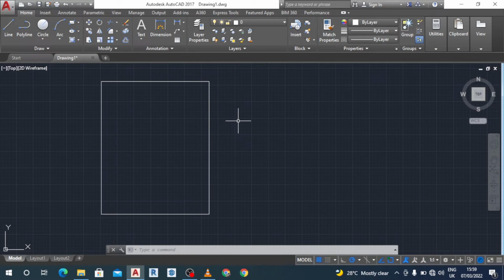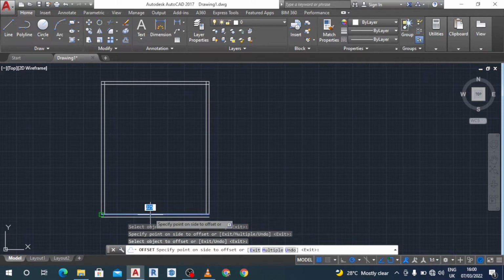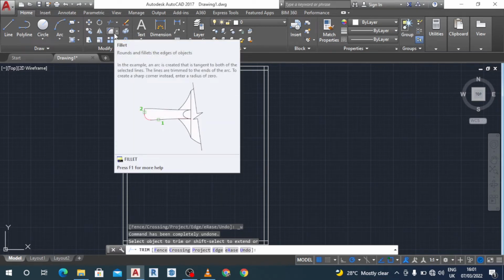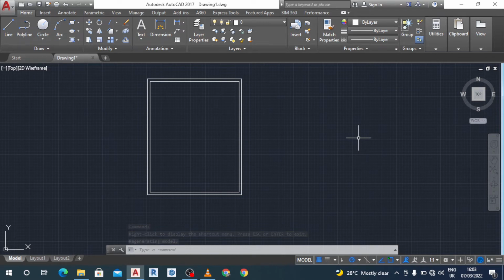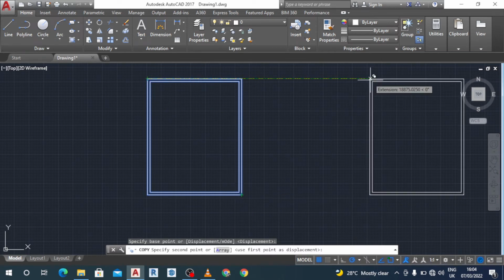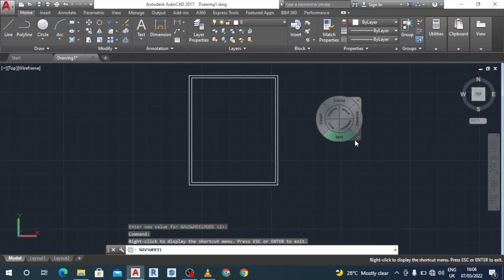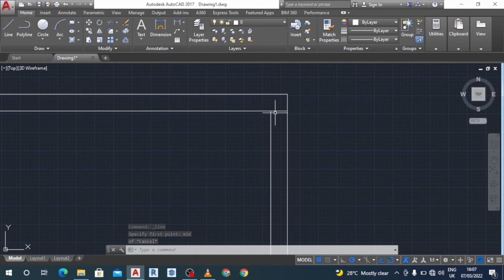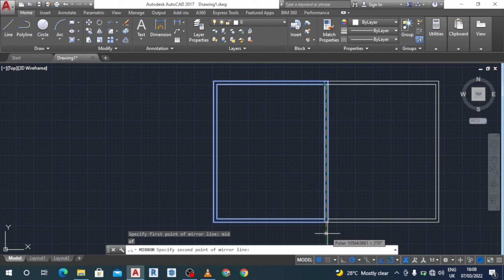AutoCAD Basic tools cont class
A continuous class on introduction to AutoCAD basic tools